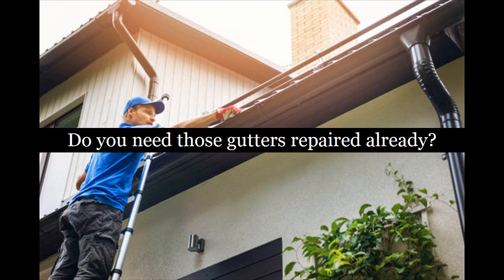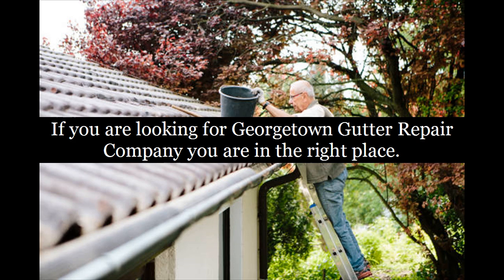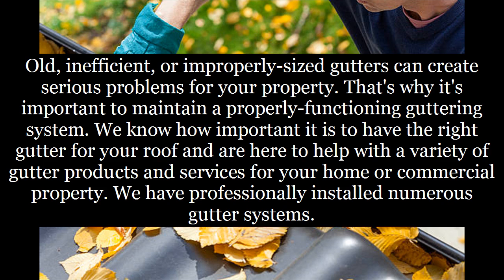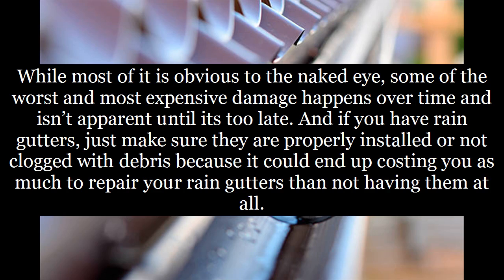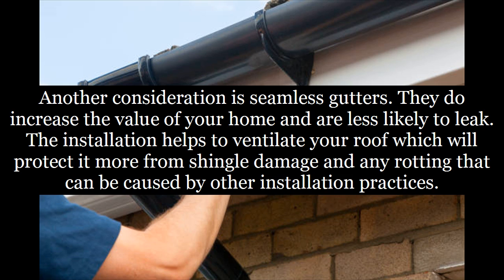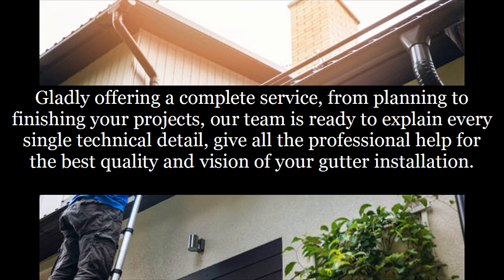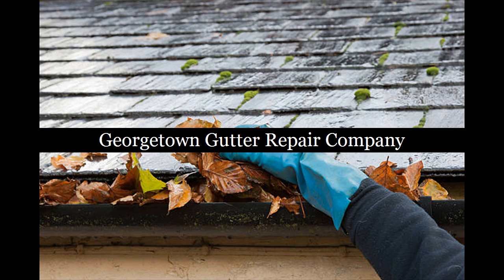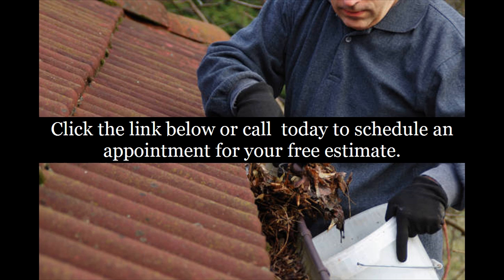Reliable Gutter Repair Company Georgetown Texas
Gutter Repair Company Georgetown - Investing in a high-quality gutter system will not only improve your home’s curb appeal, their functionality could also help you avoid expensive water damage.

Old, inefficient, or improperly-sized gutters can create serious problems for your property. That's why it's important to maintain a properly-functioning guttering system. We know how important it is to have the right gutter for your roof and are here to help with a variety of gutter products and services for your home or commercial property. We have professionally installed numerous gutter systems. Gutter Repair Company Georgetown Texas.

Many homeowners don’t realize that gutters play a crucial role in the protection of your home. With proper draining function, your gutter system safely directs rain water away from the base of your home. When malfunctioning however, they often cause terrible damage.

Gutters are a vital part of your home, protecting your roof and walls from damp and decay. Gutter Repair Company Georgetown TX.

Gutters with holes and rips may run down your home and cause it to become discolored or damaged. They can also harm the landscaping around your house, ruin your flowerbeds, or even leave your yard soaking wet. We want to make sure that none of these things happen to you, so be sure to talk to us about yours before they become a big problem.

One of the first and most critical parts of installing gutters is creating fall, or slope that will ensure that water always moves toward the downspouts. For ideal drainage you want about one inch of fall for every 20 feet of travel. Professionals know exactly what to do to ensure your gutter system protects your home and roof as it should.

After a gutter installation, we recommend regular cleanings, as well as other services, to make sure that your gutters last as long as they should. We can install screens and caps, depending on what you require. With this type of proper maintenance, a new system will work for many years to come. After all, you do not want to keep paying for new gutters every few years. Gutter Repair Company Georgetown.

Another consideration is seamless gutters. They do increase the value of your home and are less likely to leak. The installation helps to ventilate your roof which will protect it more from shingle damage and any rotting that can be caused by other installation practices.

Gutter guards are a must have for all modern rain gutters. Gutter guards help prevent debris such as twigs, leaves, and sticks from accumulating in your gutter system. Open gutters can rapidly accumulate debris leading to obstructions that prevent water from flowing through the gutter as its supposed to. Gutter Repair Company Georgetown.

We can quickly and easily repair any part of your gutter system so it works like new again. Broken gutters can be an eyesore. Gutter Repair Company Georgetown.